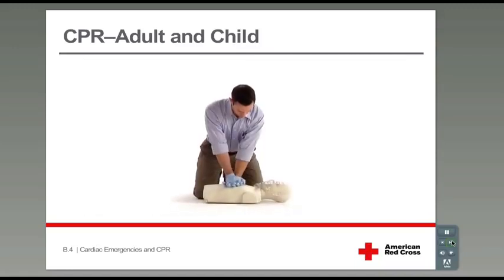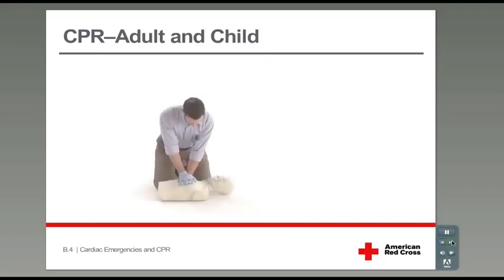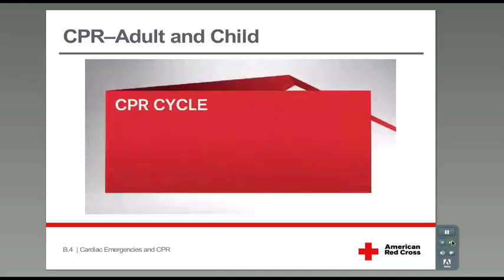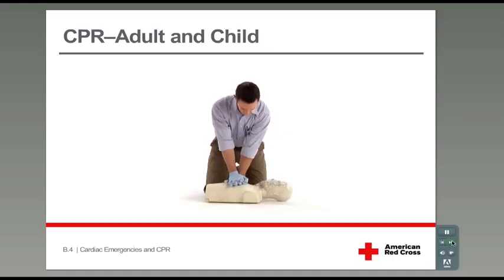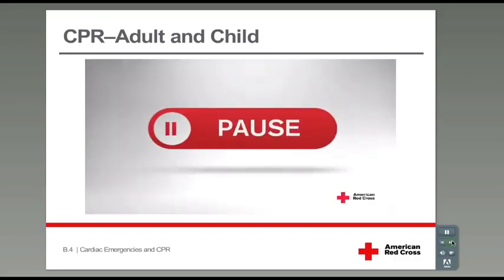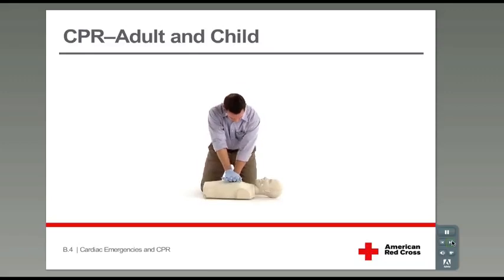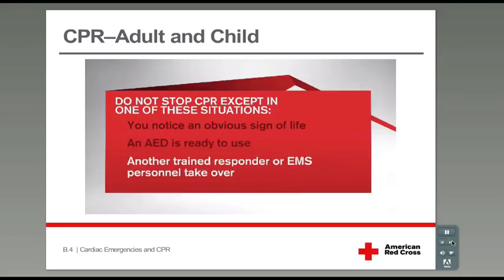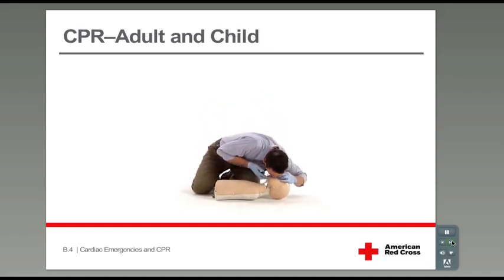CPR Adult & Child